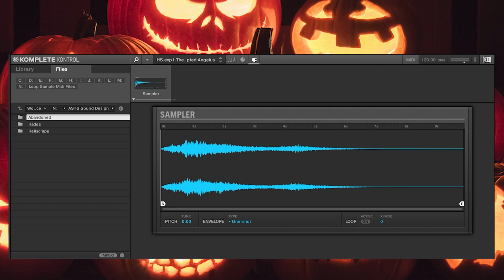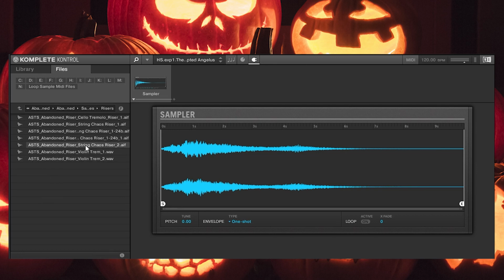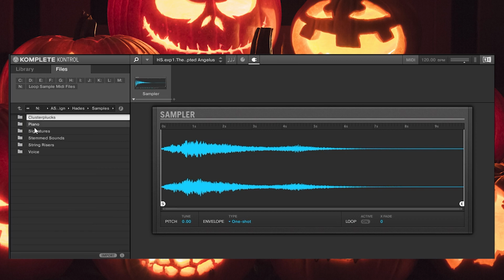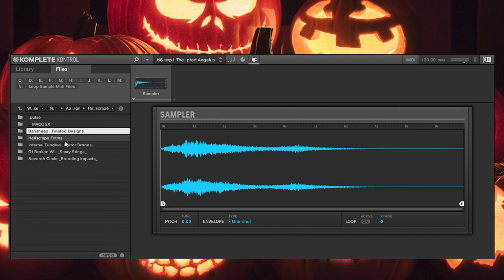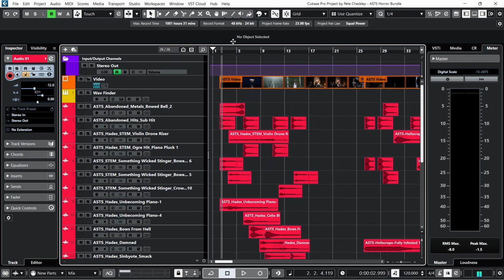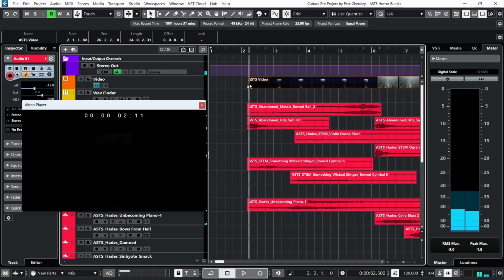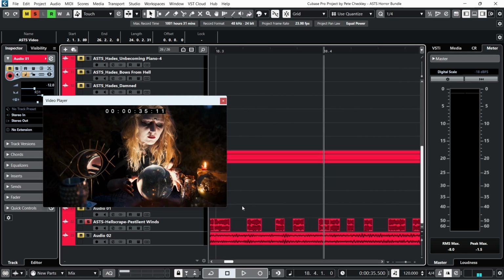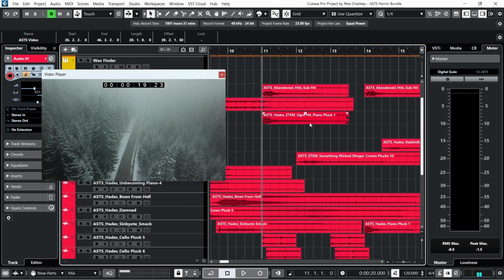The Sampleist - Horror Bundle by ASTS Sound Design - Overview - Composing With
A Score To Settle Sound Design are keeping all things spooky this Halloween with the release of their Horror Bundle.  This is a 2GB strong collection of three of their most evil and twisted sound libraires.  The Horror Bundle contains the deliciously evil Abandoned, Hellscrape and Hades libraries.  If you score horror specifically or just like things that go bump int he night, these sounds are most certainly worthy in your composing toolkit.

Join Pete Checkley as he returns from his most recent trip to a haunted and very abandoned cabin which he left a most unfavourable review on Tripadvisor about.

Our special thanks to ASTS Sound Design for sending over a bundle for us to check out!

0:00 Intro
2:03 Abandoned
8:04 Hades
13:40 Hellscrape
19:38 Composition
21:07 Composition Walkthrough
32:11 Thoughts and sign off

Facts:

A collection of three libraries, Hades, Abandoned and Hellscrape.

All audio files recorded at 24 bit / 48 kHz.

Requires Approx. 2 GB disk space.